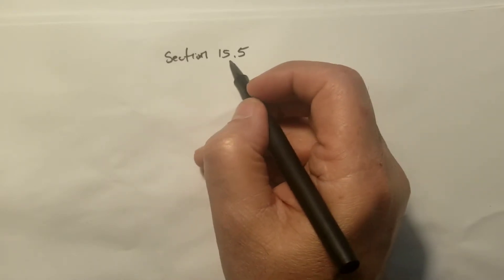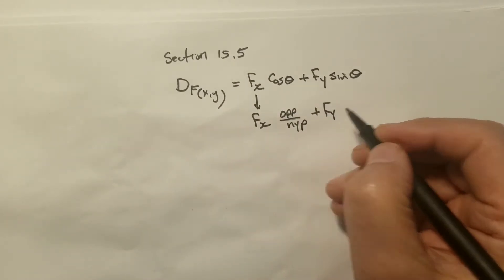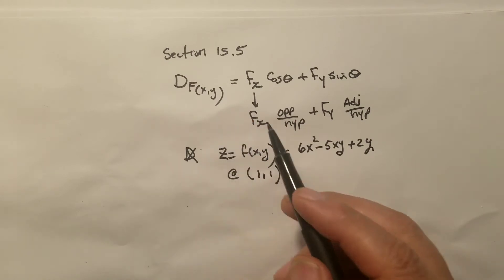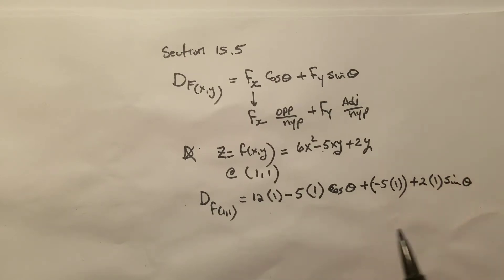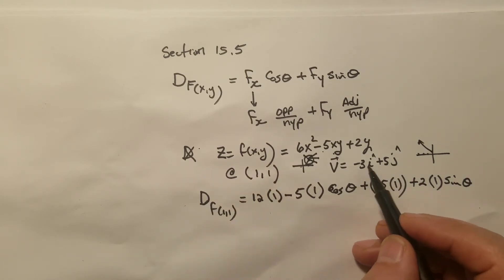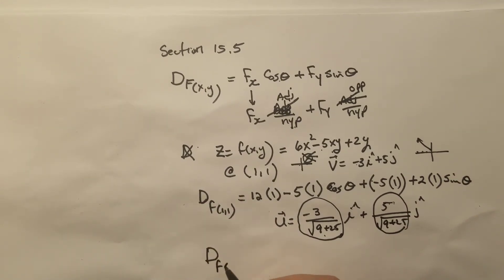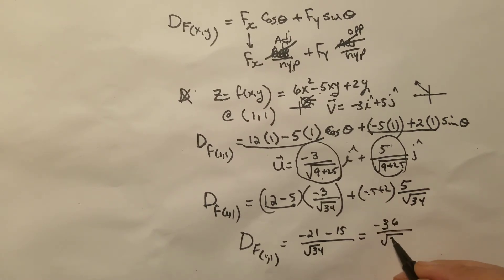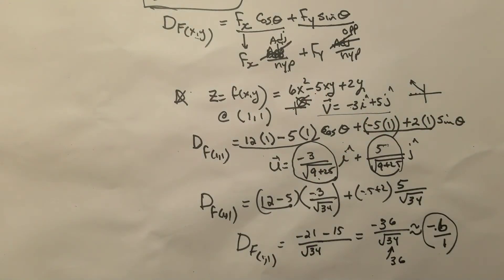Directional Derivatives (Evaluating the rate of change in any direction]): Professor Ganjizadeh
Using a unit vector as a given direction to evaluate the Directional Derivative